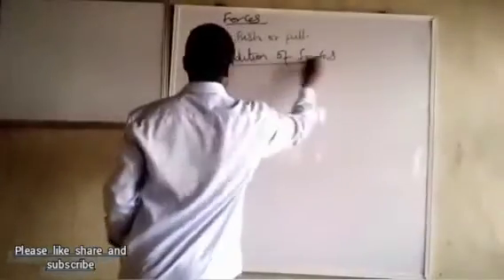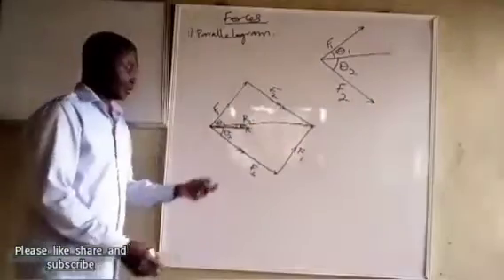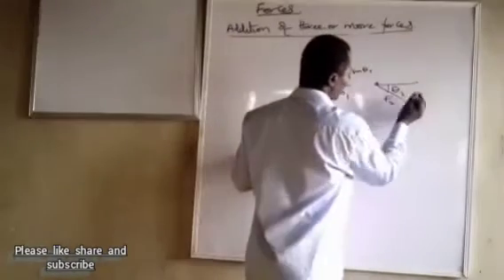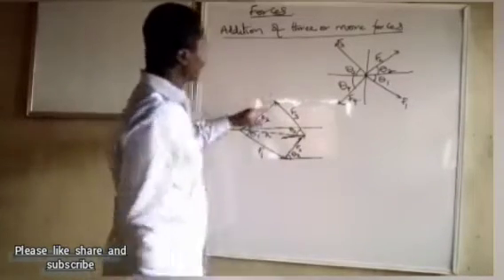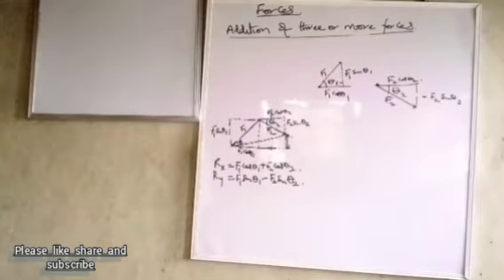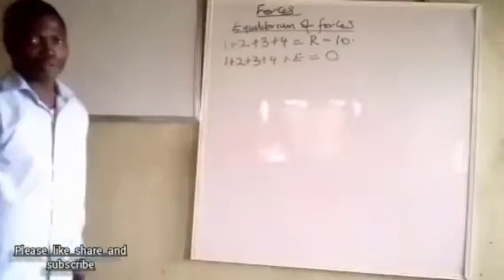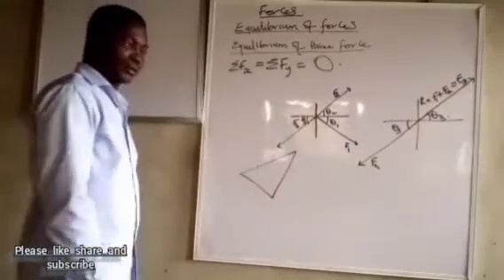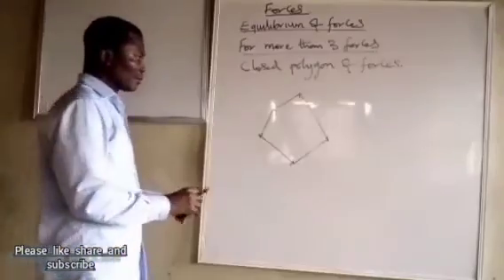Force: Addition of forces, equilibrium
Addition of forces, equilibrium, eqilibriant,  resultant,